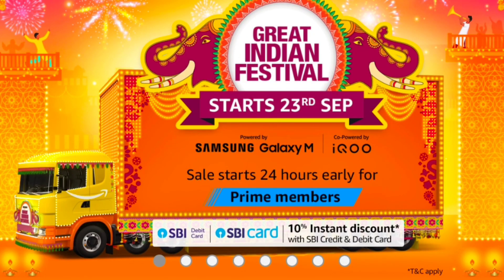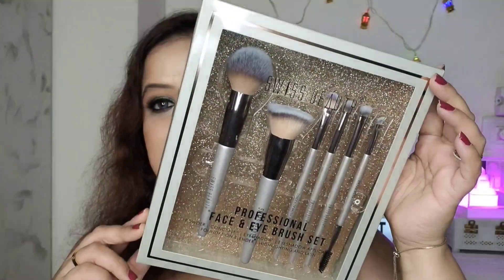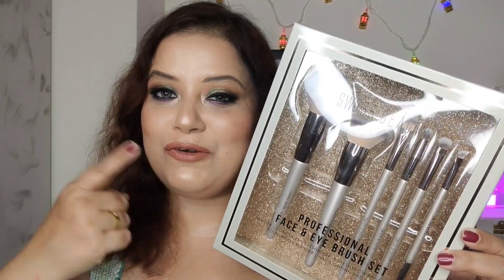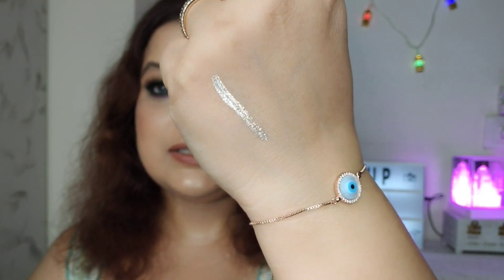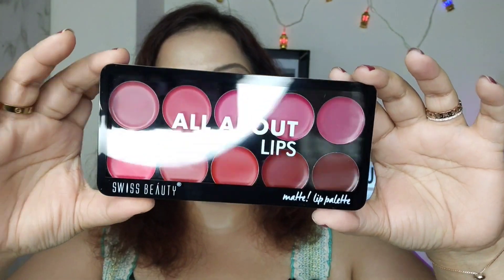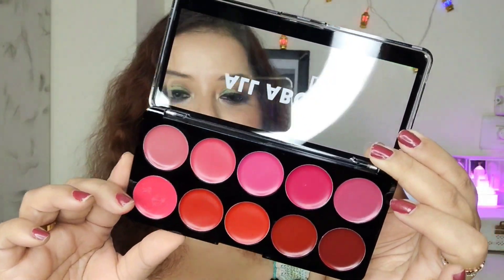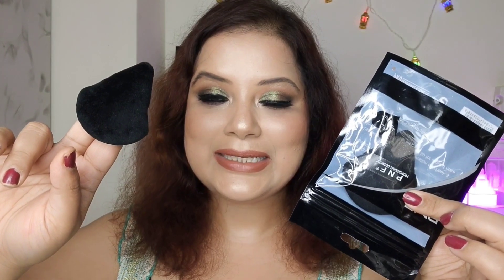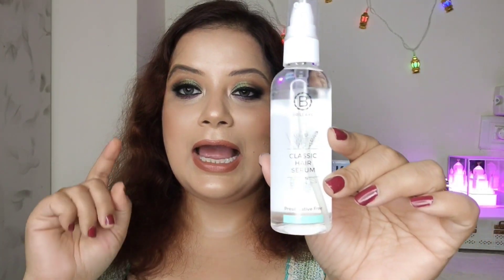My Beauty Haul from Amazon II Festival special II Amazon Great Indian Sale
Product Links:
Mars Artist Arsenal Makeup Brushes Set
Swiss Beauty Premium Synthetic Bristle Professional makeup brushes set
Sugar Cosmetics Matte Attack Transferproof lipstick Draft Pink
Milani Glided Terra Eyeshadow Palette
Swiss Beauty Metallic Gloss Me
Swiss beauty matte lip palette multicolour-02
Brillaire Classic Hair Serum
Maybelline New York Primer
Hilary Rhoda Metallic Silver Eyeliner
2pcs Makeup puff, triangular shape
Maybelline vinyl lipstick Coy

Handle to be tagged: @amazonfashionin